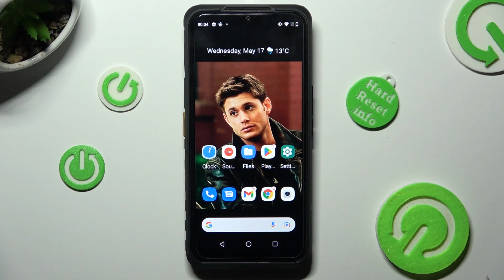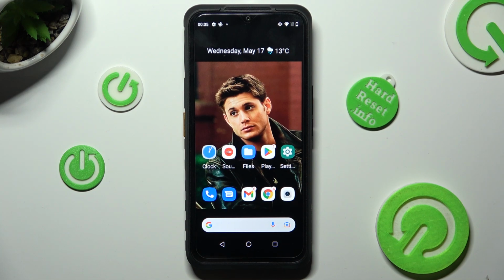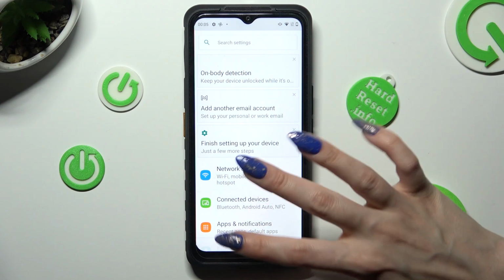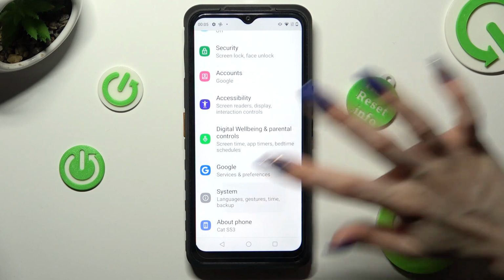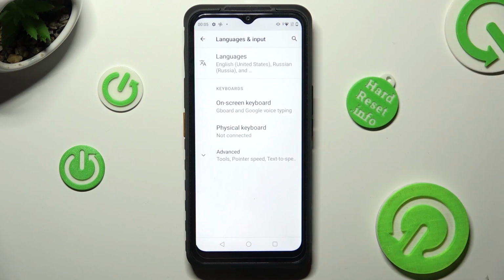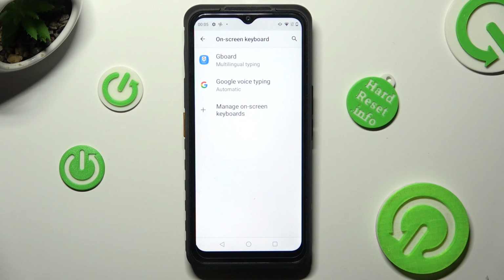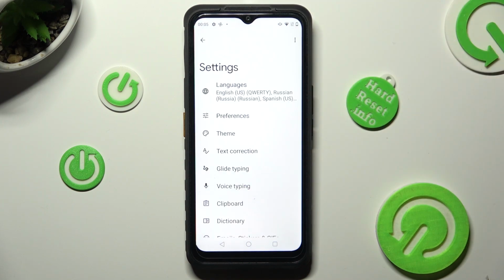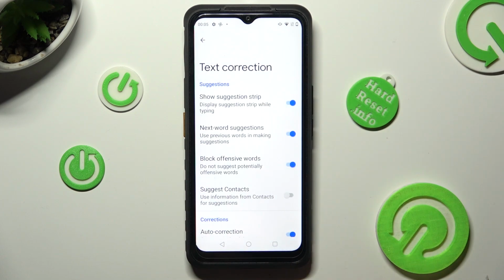How To Enter Text Correction Settings On CAT S53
In this tutorial video, we will walk you through the process of entering the text correction settings on your CAT S53 smartphone. Whether you want to enable or disable auto-correction, adjust the sensitivity of the keyboard, or customize the text correction options.

CAT S53 text correction settings tutorial Step-by-step guide
How to enter text correction settings on CAT S53 smartphone
Modifying text correction on CAT S53
CAT S53 auto-correction control